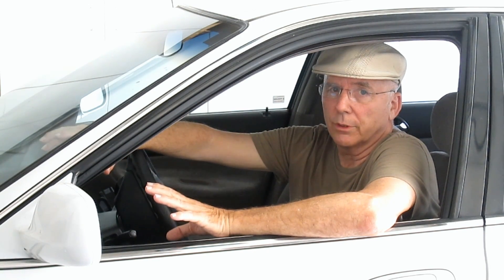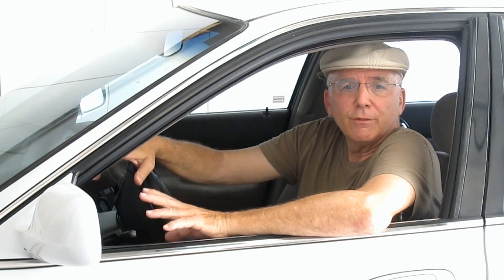Backup Camera, Bluetooth, Music and Navigation in 94 Honda Accord - Video 3, Precautions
Even in a 19 year old Honda, you can get the same great features as all the new models by just installing a DVD/Bluetooth system in your car.  With a newer smartphone like my Windows Nokia 928, I can listen to music, use navigation, send and receive phone calls all through my car's stereo system. You can too as long as you buy a unit that has Bluetooth.  So take a look at how easy it is and you can enjoy your new Smartphone in your car, no matter if it is a Windows Phone or any other.

Make sure you know what you are doing. Although this is a moderately safe replacement, you can run into big problems.  You should be aware of your car's wiring system, especially the air bags and other electronics so you don't damage anything.  Research everything in detail before you decide to purchase your new system.
Newer radio I installed in 2018. This is a 6.2" screen so it mounts perfectly flush

Dash kit for 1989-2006 Honda
NOTE: Check for your exact vehicle. Look for 'Double-Din' installation